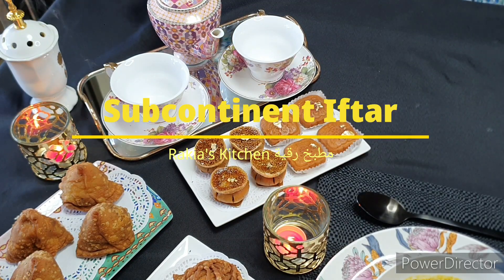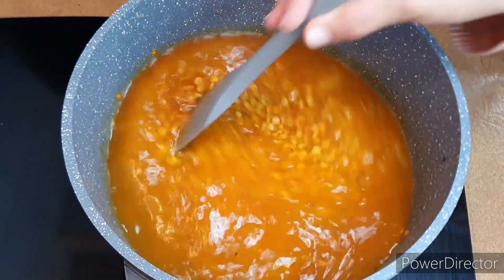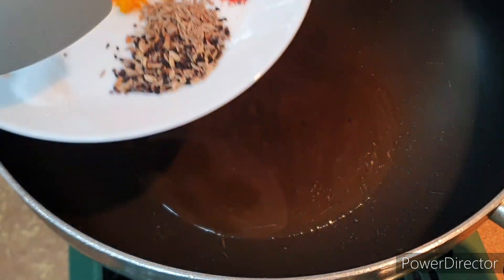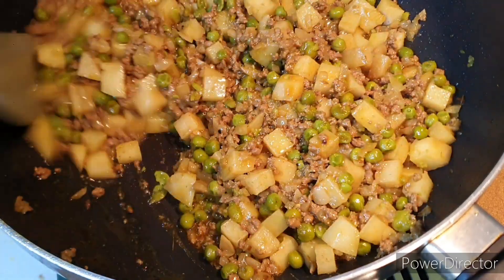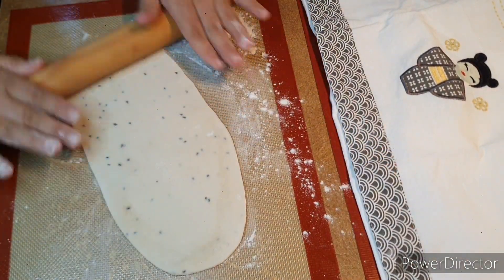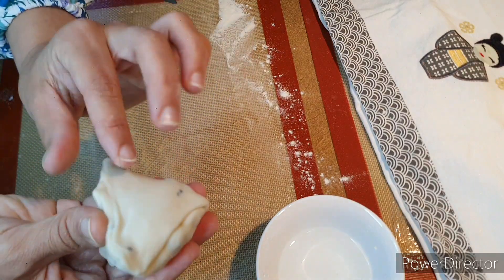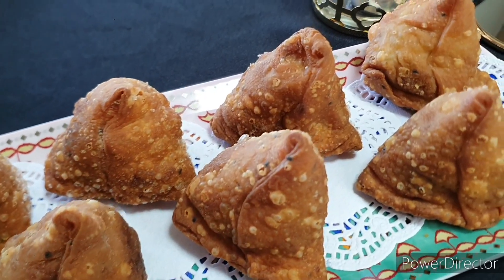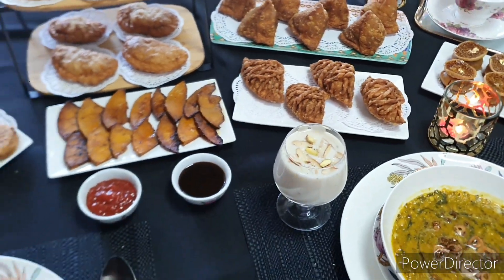Subcontinent Ramadan Iftar Lentil Spinach Soup & Singara Part2فطور رمضاني من شبه القارة الهندية جزء2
سلام عليكم ورحمة الله وبركاته
Hello Guys
Ramadan Iftar is the meal to break the fast after sunset, typically people will enjoy dates, dried fruit and ramadan juices before heading to evening prayer.
For me Iftar is way to bring the entire family together and enjoy the food.

Subcontinent Ramadan Iftar part 1
فطور رمضاني من شبه القارة الهندية الجزء الأول

For tea recipes:
وصفة الشاي من شبه القارة الهندية :

Tuna Kabab recipe:
وصفة معقودة البطاطس والتونة:

Makrout recipe link:
وصفة المقروط :

Dry Fig & nuts ramadan sweet
معسلة بالتين والاكاجو

_______________ Ingredients ______________

♡♡ Lentils Spinach Soup ♡♡

3 Kind of Lentils: red , small yellow,  big yellow
Onion
Spinach
Garlic Paste
Ginger Paste
Cumin seed
Turmeric
Chilli powder
Curry Powder
Cooking Oil
Watee
Salt

For Garnish :
Fried Garlic

♡♡ Singara / Samosa♡♡

Onion
Garlic Paste
Ginger Paste
Beef Minced
Peas
Potato
Cumin seed
Coriander Powder
Cumin Powder
Chilli Powder
Turmeric
Black Salt (optional)
Salt
Cooking Oil

________________ Bon Appetit _____________

______________ المكونات ______________

♡♡حساء السبانخ والعدس♡♡
3 انواع من العدس
بصل
سبانخ
ثوم مطحون
زنجبيل مطحون
حبوب الكمون
كركم
فلفل حار بودرة
توابل الكاري
زيت نباتية
ماء
ملح

للتزيين:
ثوم مقلى

♡♡شنجرا / سموسة ♡♡

بصل مفروم
ثوم مطحون
زنجبيل مطحون
لحم بقر مفروم
بازلاء (جلبانة)
بطاطس
حبوب الكمون
قزبرة بودرة
كمون بودرة
فلفل أحمر حار بودرة
كركم
الملح السوداء (اذا توفرت)
الملح

_____________ بالصحة والراحة _____________

ادا عجبكم الفيديو عملوا ليه اعجاب وشاركوه مع احبابكم واصحابكم

☆☆☆☆☆ في أمان الله ☆☆☆☆☆